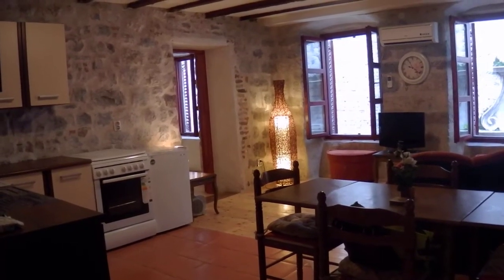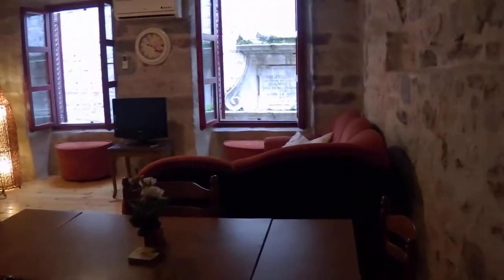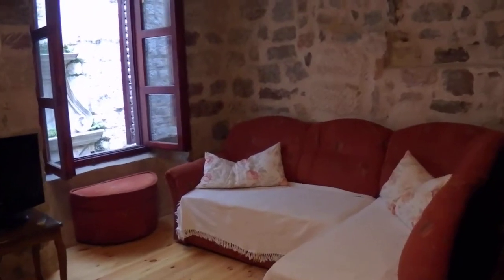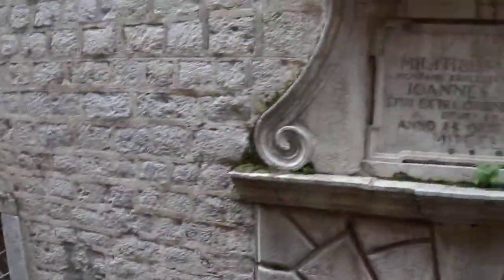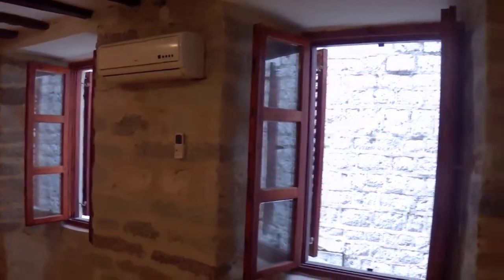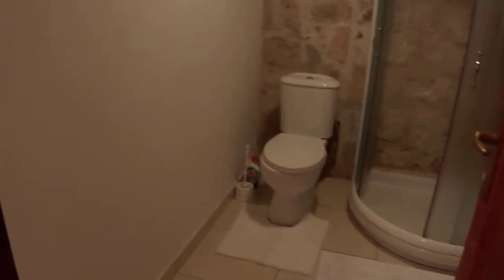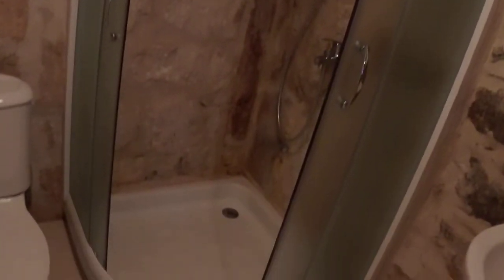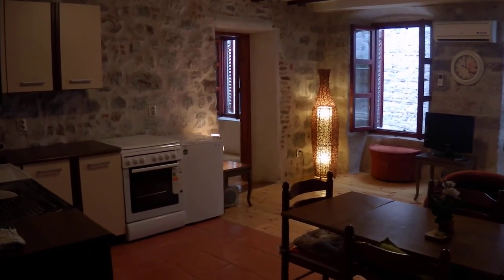Kotor Old Town Spacious 2 Bedroom Renovated Apartment For Sale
This spacious apartment sits above the main alleyway leading to the South Gate in Kotor Old Town. It was fully renovated and offers 2 very generous sized bedrooms which sleep up to 8 and a large open plan Living, Dining, Kitchen area.

For more details take a look at the listing on our